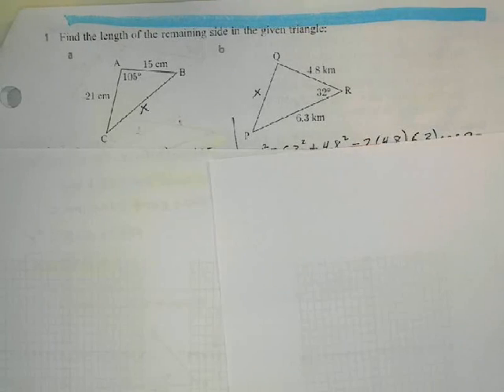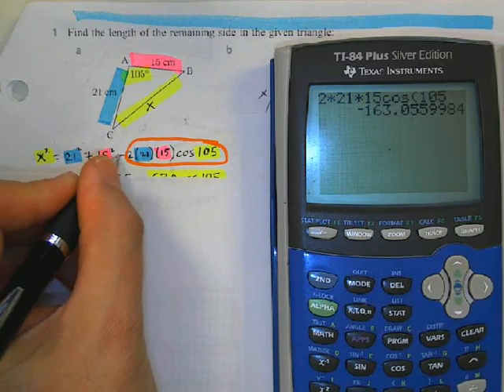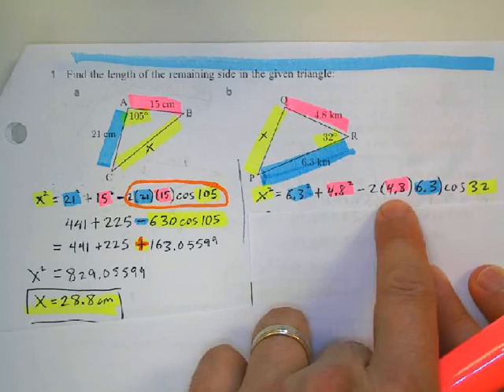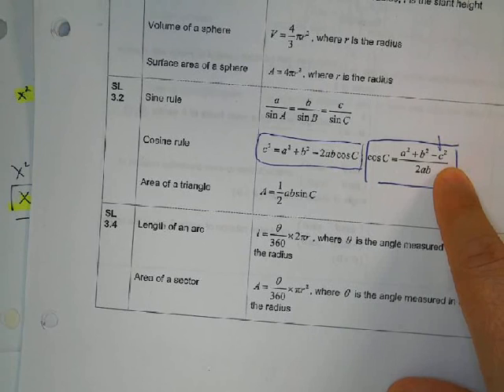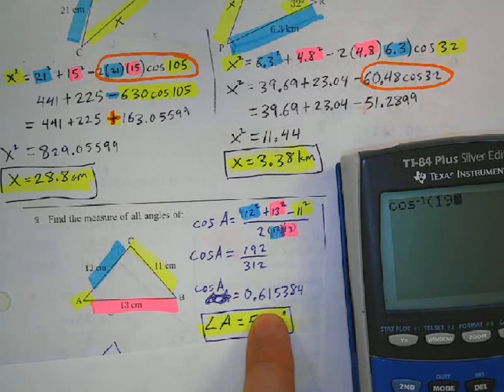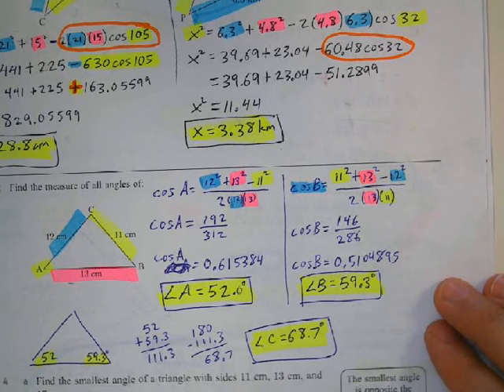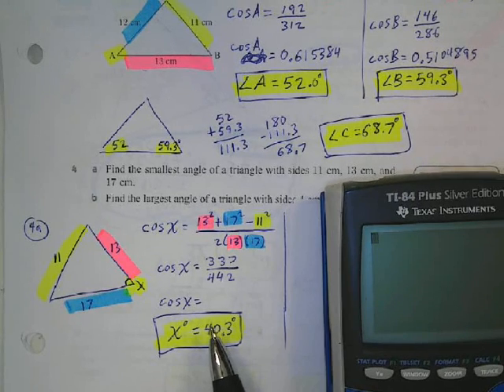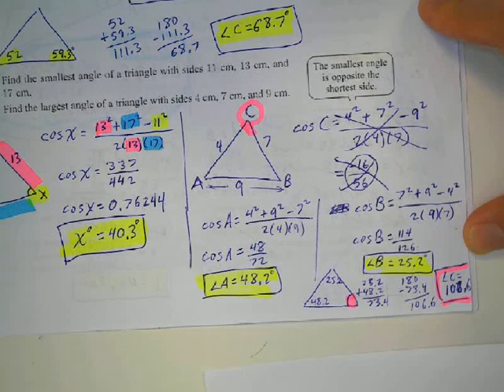S2B pt2 Cosine Rule